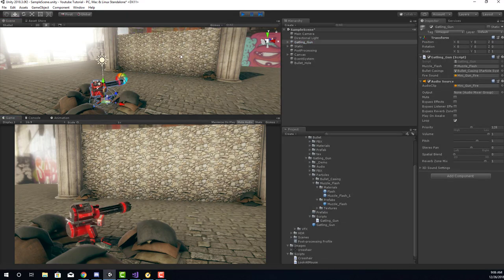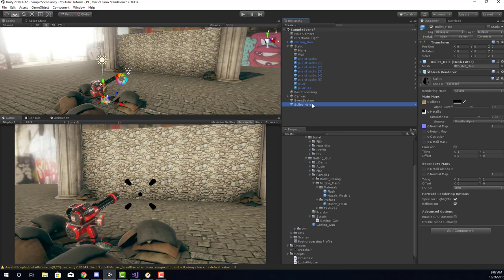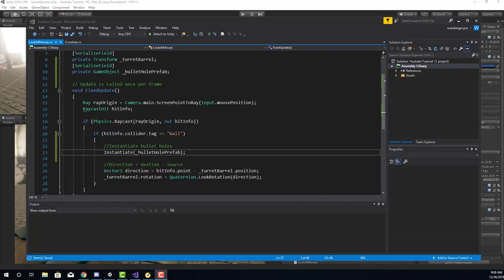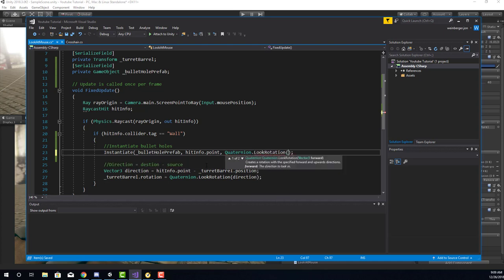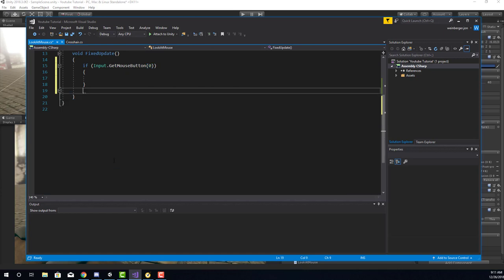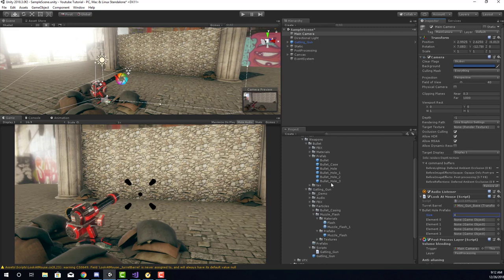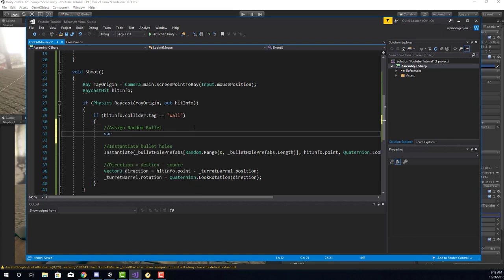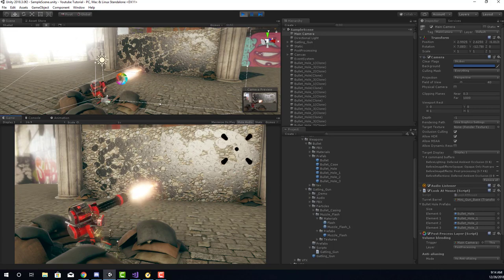Unity Raycast and Bullet Holes - GameDevHQ